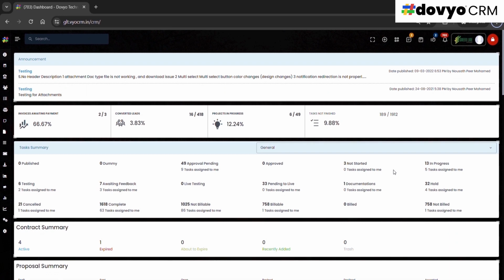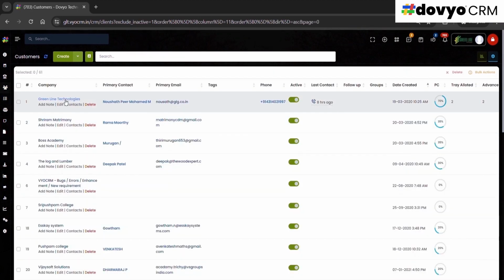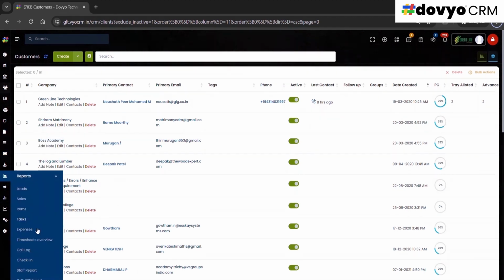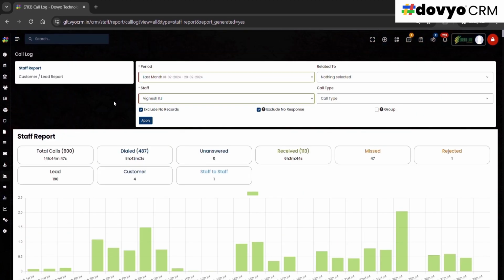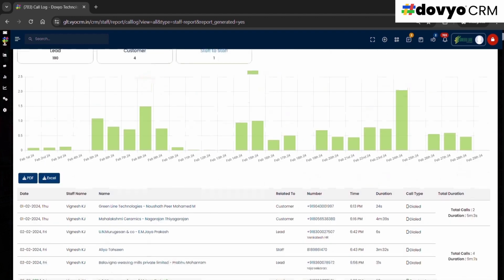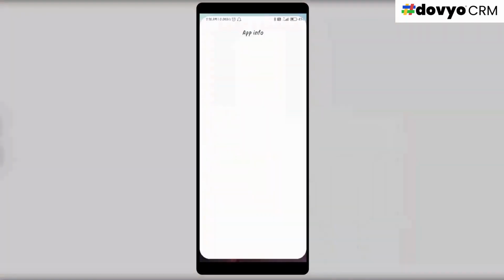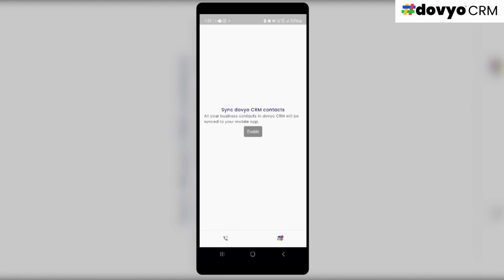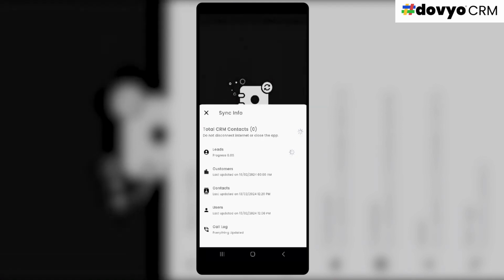Effectively monitor call logs and contacts with dovyo CRM: A Tutorial video (English)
The call logs provides a macro view of how a telecommunication network is being used in real time. This video shows how a person can effectively monitors call logs and a step by step guide for its complete setup.